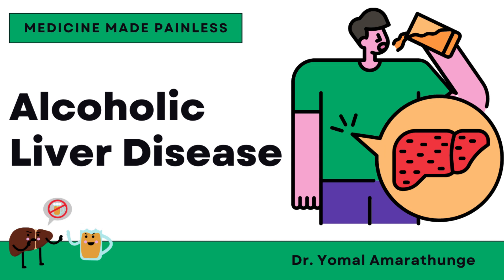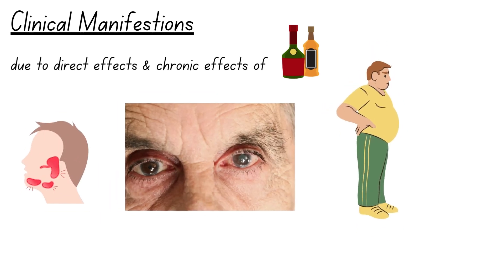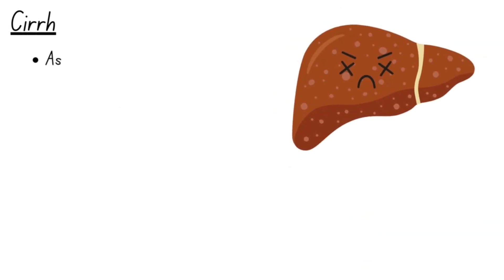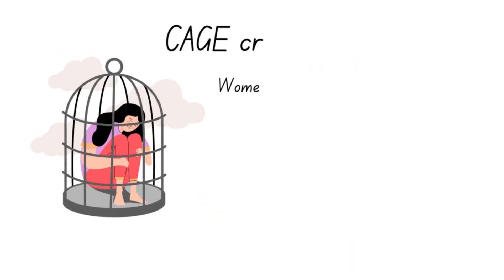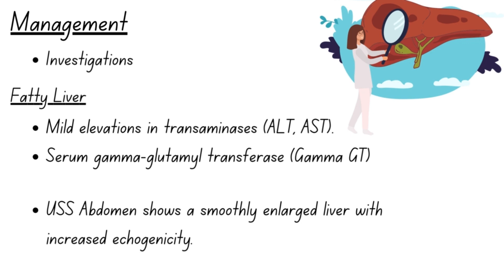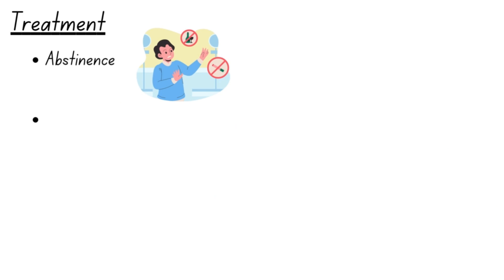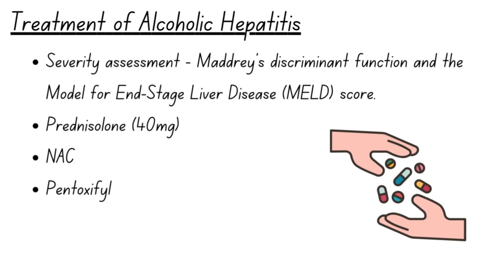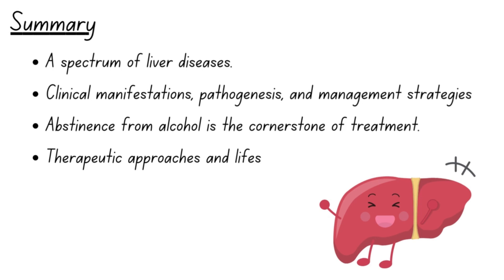Alcoholic Liver Disease USMLE MBBS | Medicine Made Painless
Alcoholic Liver Disease | Medicine Made Painless | USMLE | Final MBBS | Dr. Yomal Amarathunge